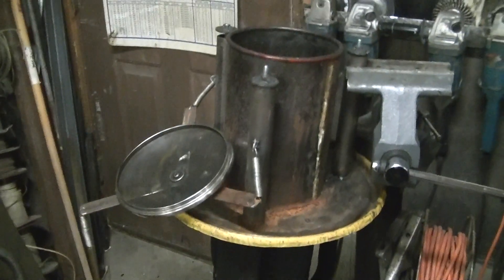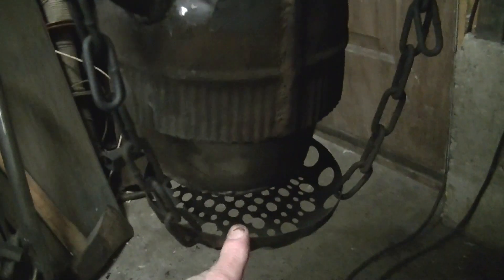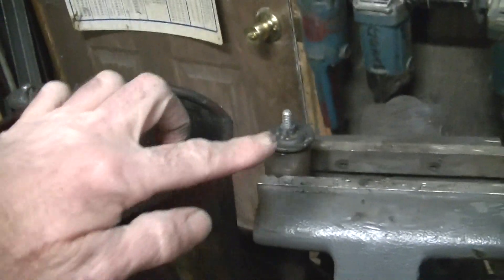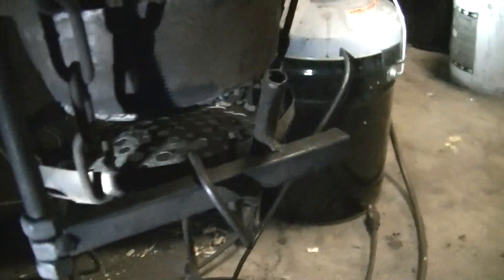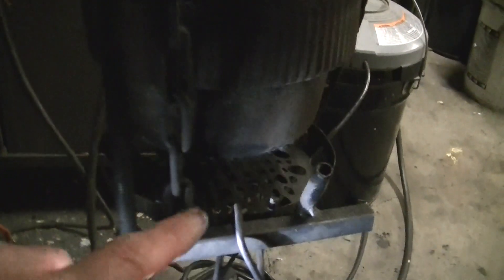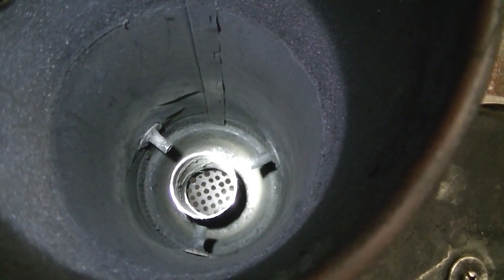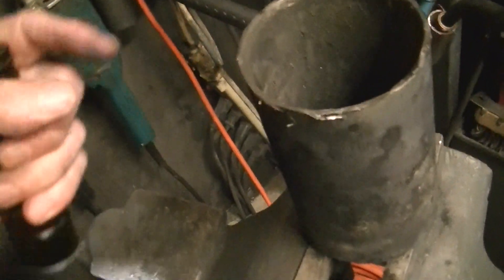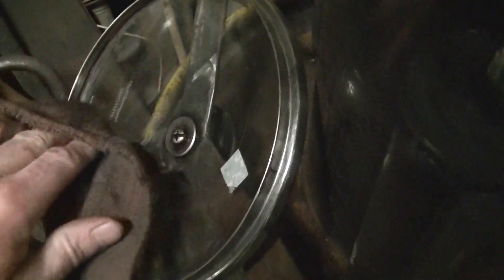DIY How to make a Homemade wood gasifier system video #2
This is a walk around of my version of a DIY, How to, Homemade wood gasifier system.  My goal is to run a gasoline generator and heat rain water with the gas that is produced. This would help compliment a solar system.
 I hope this will help you learn how to make one of your own.
  This is video number 1 of 5, click on previous or next to see the full series.